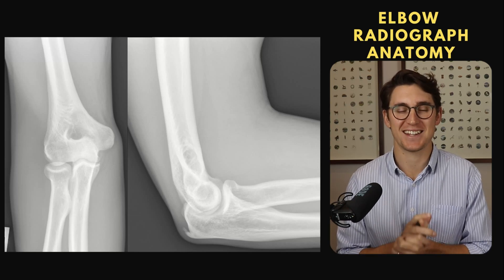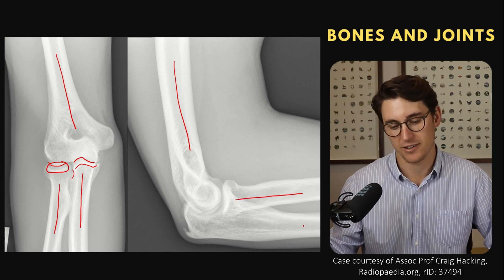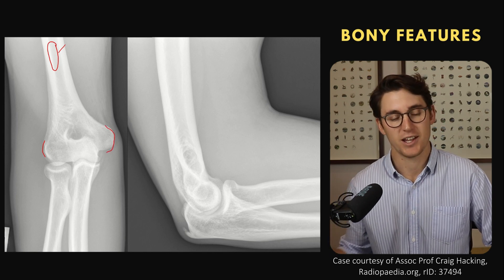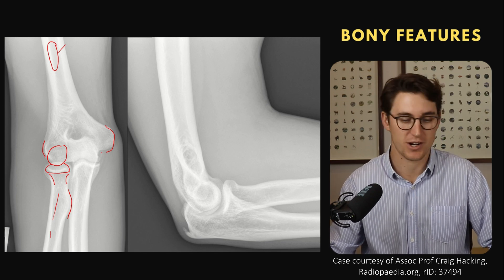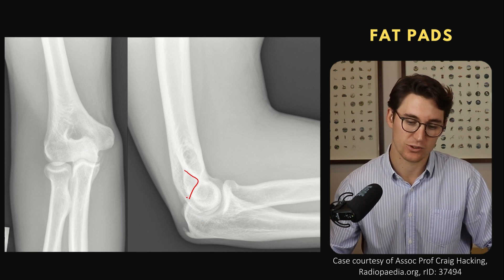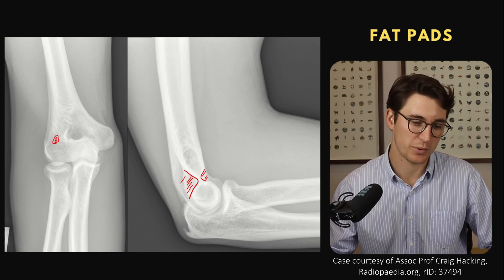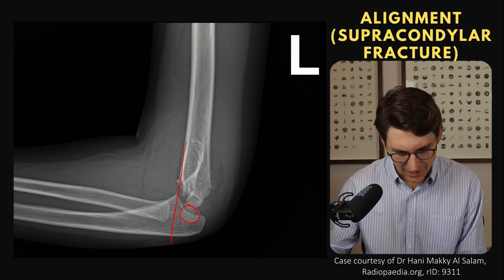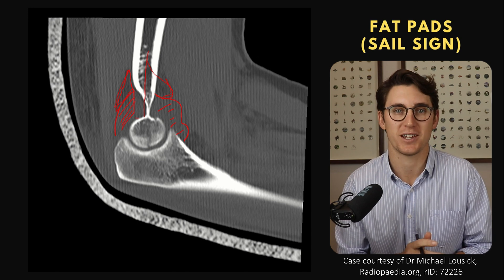Elbow joint anatomy | Radiology anatomy part 1 prep | Elbow bones, alignment and fat pads on X-ray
WHAT’S INCLUDED?

Let's revise how to read an elbow X-ray by learning elbow anatomy. Easily identify the capitellum, trochlear, olecranon, coronoid process, radial head and more. Perhaps most importantly, we will review elbow alignment. Knowing the anterior humeral line and radiocapitellar line will prove invaluable in your practice as a radiologist or radiographer. We will discuss the two different types of joints within the elbow. In preparation for a video on elbow MRI I also briefly mention elbow ligaments (both the medial and lateral collateral ligament complexes).

- Case courtesy of Dr Yusra Sheikh, Radiopaedia.org, rID: 72160
- Case courtesy of Dr Hani Makky Al Salam, Radiopaedia.org, rID: 9311
- Case courtesy of Dr Michael Lousick, Radiopaedia.org, rID: 72226

Happy studying,
Michael